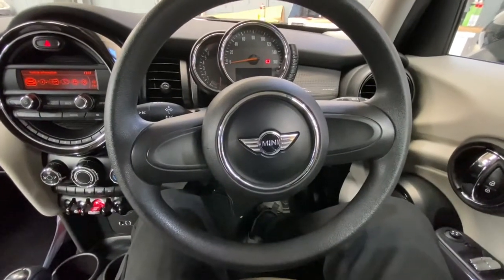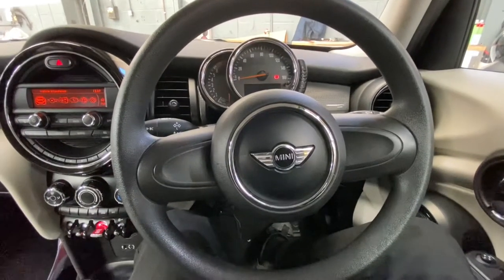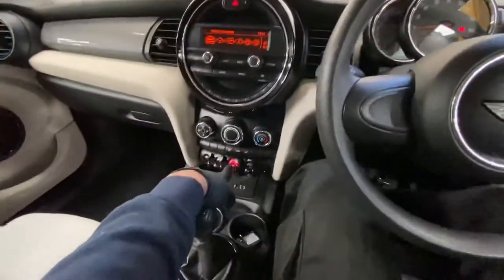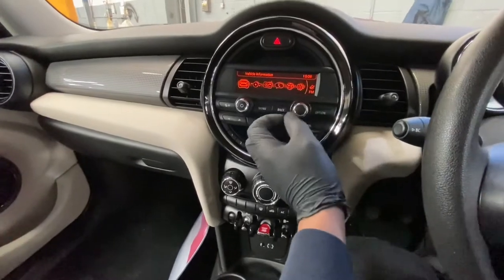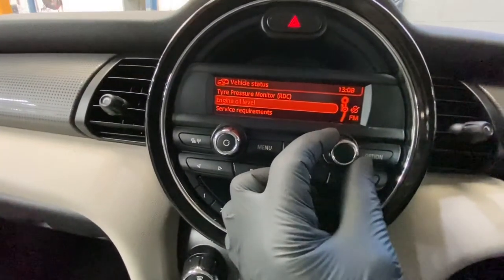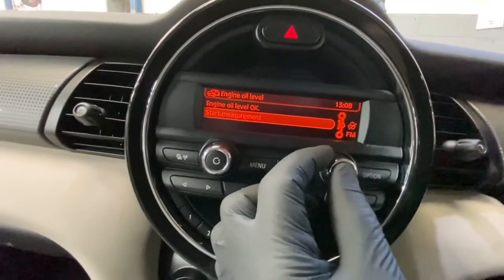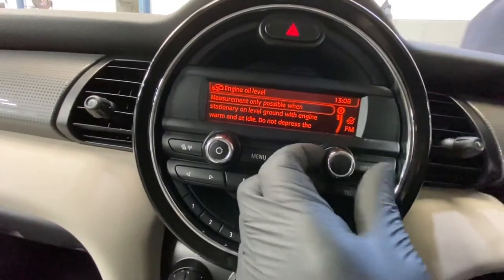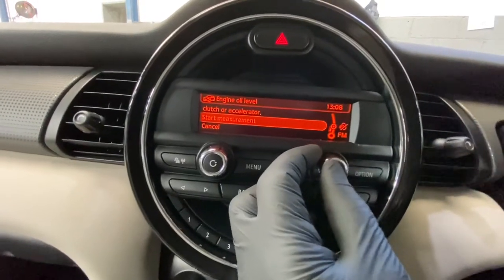Mini Cooper oil level check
How to check your Mini oil level through the dashboard this is for the ones without a dipstick